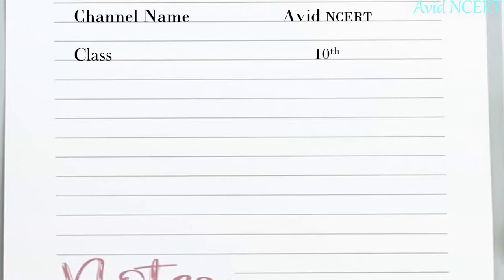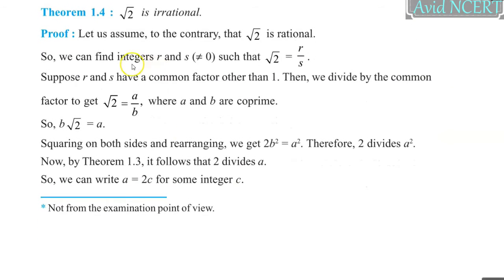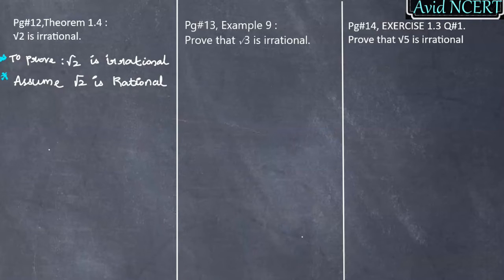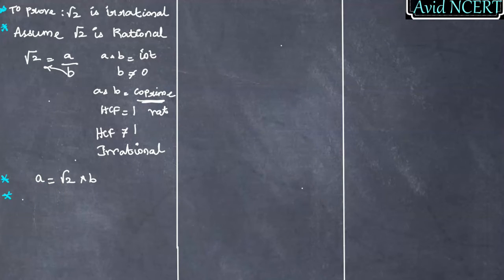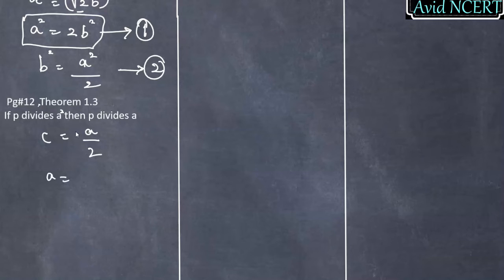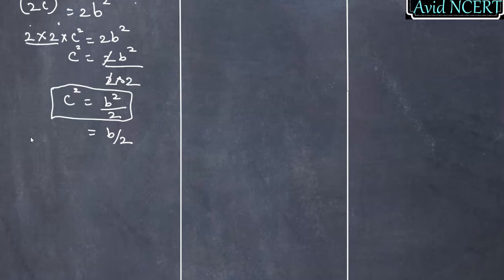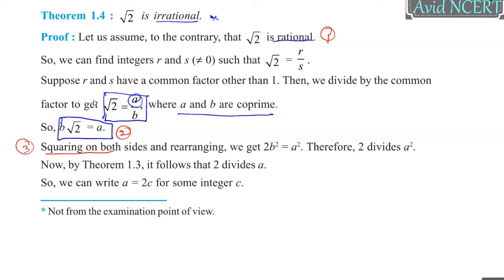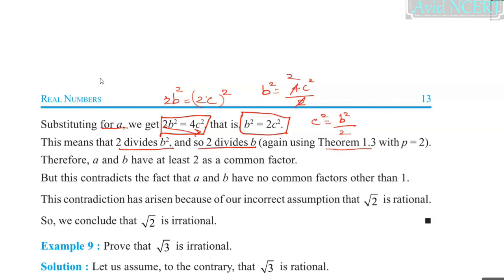Theorem 1.4 Pg#12, √2 is Irrational, Real number , class 10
1:46 √2 is Irrational. Theorem 1.4 Pg#12